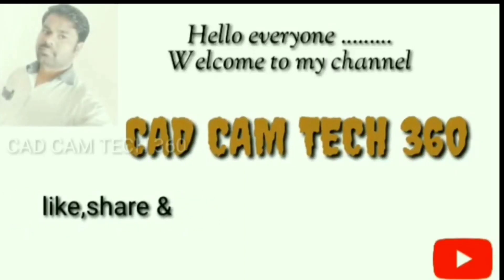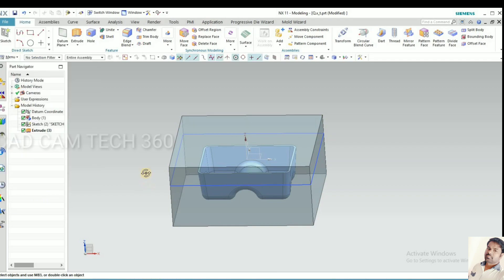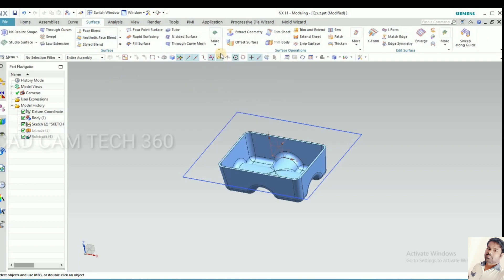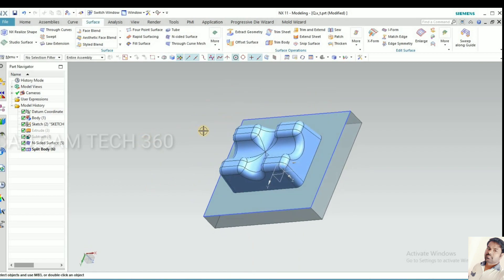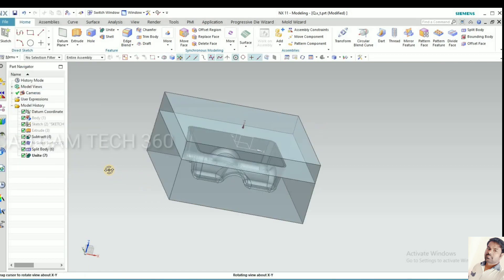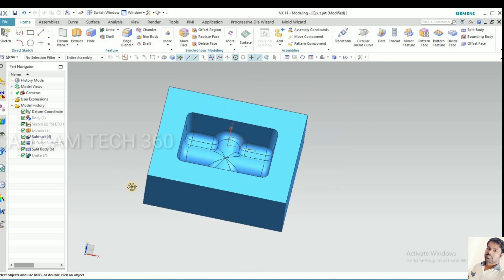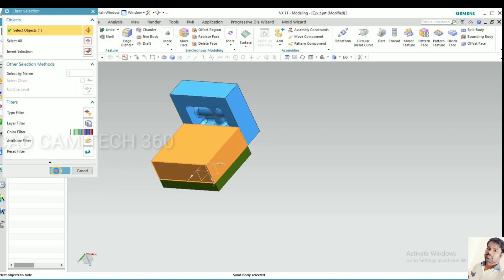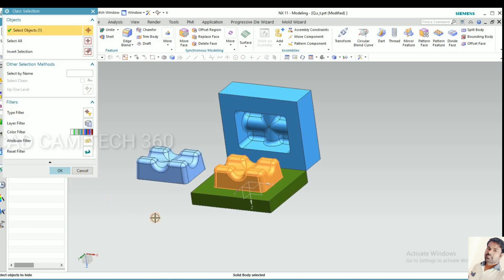NX CAD extract core and cavity without mould wizard || NX siemens mould || direct core and cavity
In this video we are going to learn how to extract core and cavity without mould wizard.